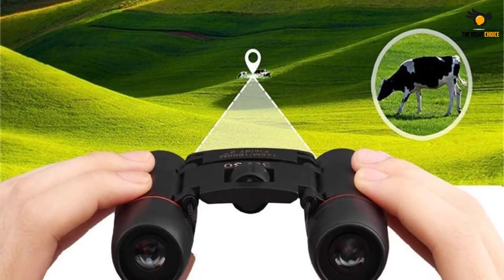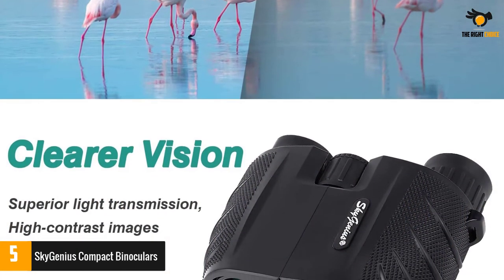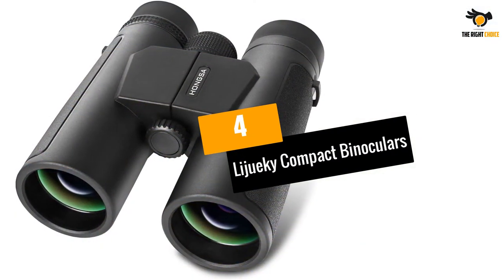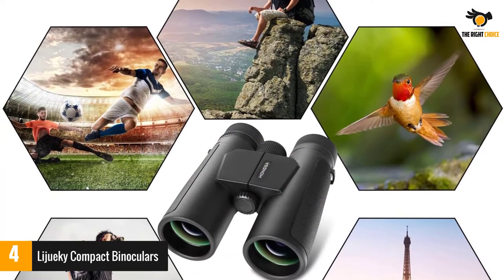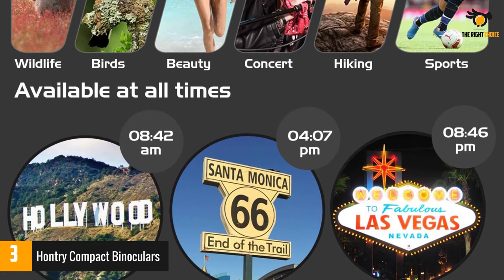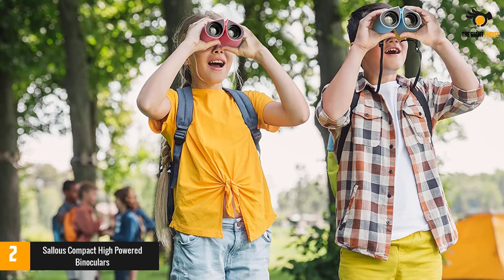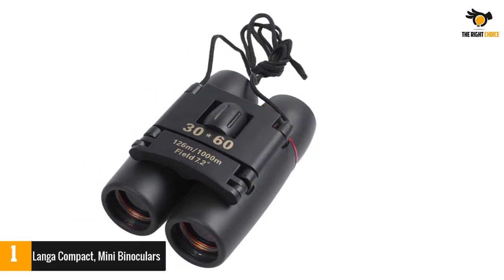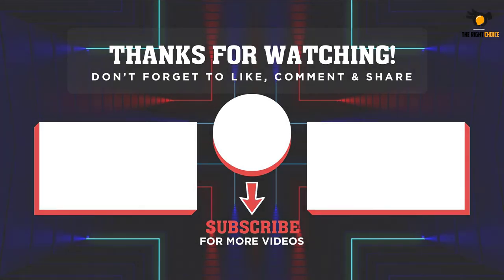Top 5 - Best Compact Binoculars in 2022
☛ All The Links to Best Compact Binoculars listed in this Video:-

►5. SkyGenius Compact Binoculars.

► 4. Lijueky Compact Binoculars.

► 3. Hontry Compact Binoculars.

► 2. Sallous Compact High Powered Binoculars.

►1. Langa Compact, Mini Binoculars.